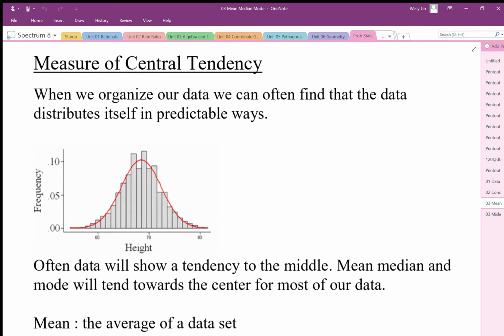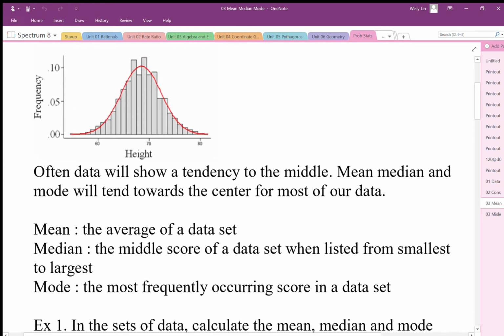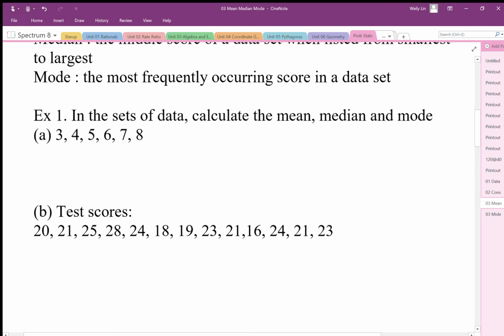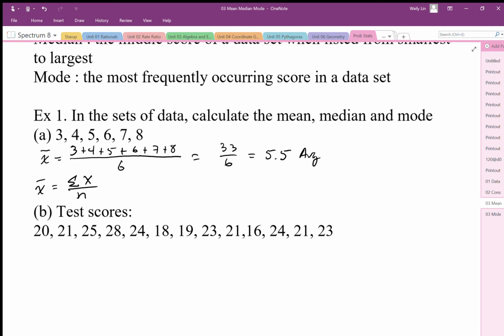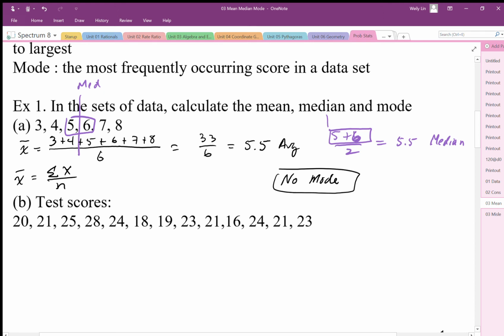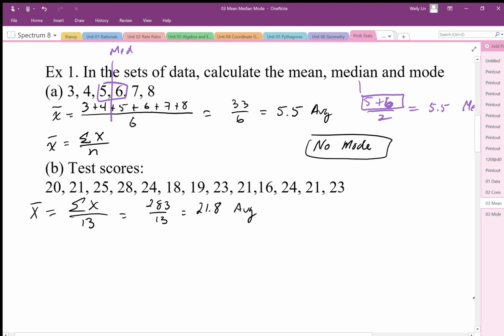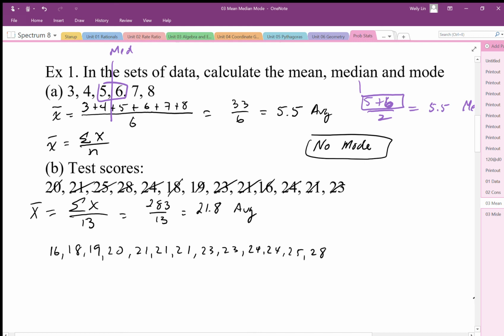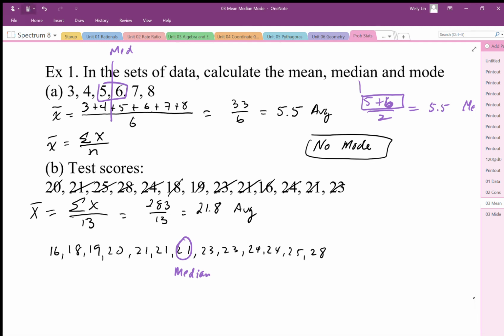03 Mean Median Mode Part1